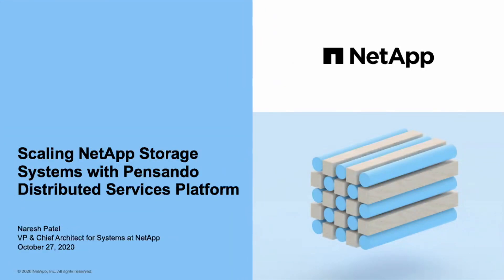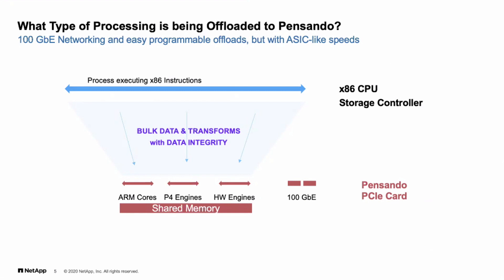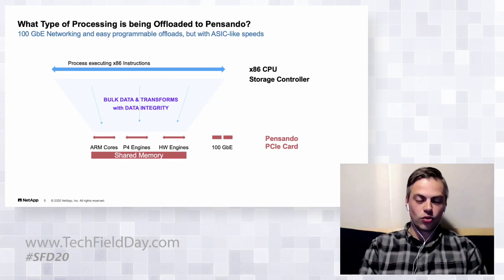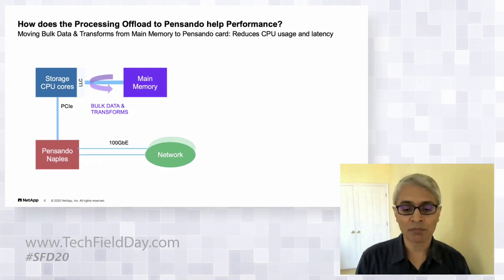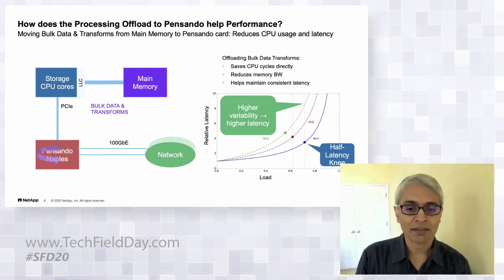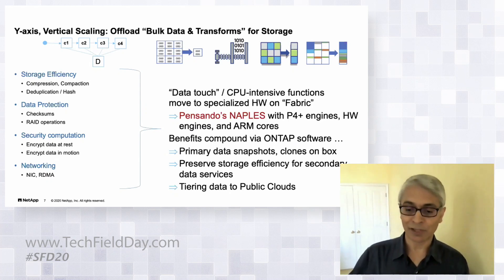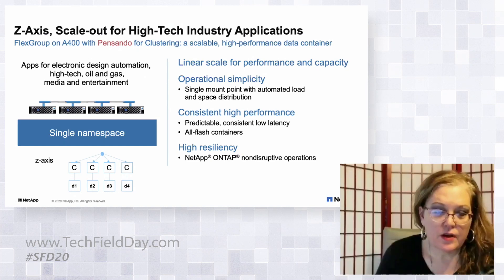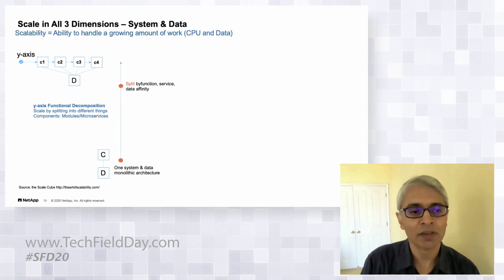Scaling NetApp Storage Systems with Pensando Distributed Services Platform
Naresh Patel, Chief Architect & VP for Platforms and Storage Engineering at NetApp, discusses how the NetApp AFF A400 all-flash array is able to scale using the Pensando Distributed Services Platform. The AFF delivers end-to-end NVMe-based storage for workloads that include artificial intelligence, machine learning, real-time analytics, and MongoDB, as well as business-critical databases. It is the first commercial storage platform to ship with the Pensando Distributed Services Platform which acts as an interconnect and services acceleration engine, delivering up to 50% higher performance than its predecessor.  In this session Naresh will provide an overview of the A400 platform in addition to details on how NetApp has leveraged the Pensando platform today as a look into future enhancements.

Recorded on October 27, 2020 as part of Storage Field Day 20.